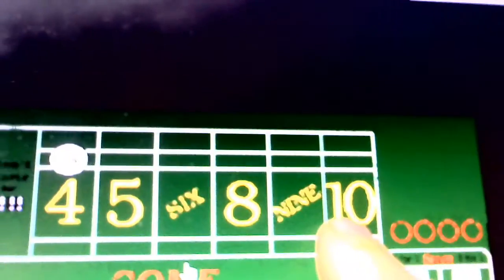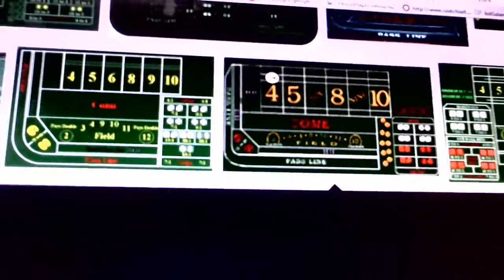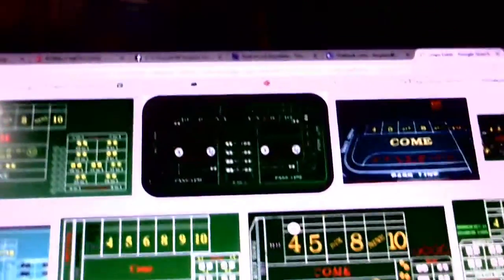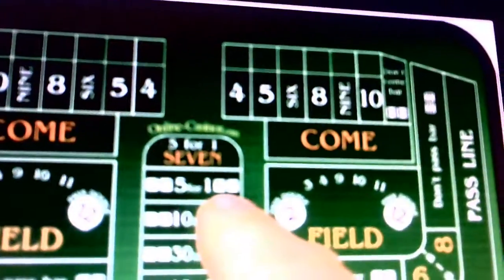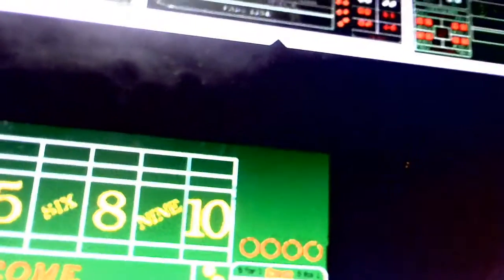OPEN A GE MATRICAL TREE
GEMATRIA PYTHEGORIAN NUMBERS A MIX AND TALK OF OBLIGATION..UNCANNY HOW FIVE AND NINE MEET..AS 59 59 ON THE CLOCK ONE LINKS AND ONE RESTARTS. YET IT IS THE SPLIT IN THE SECOND BEFORE THAT HOLDS THE TAIL OF THE LAST MINUTE..LETS MAKE IT FAIR...45 DEGREE TIME= 1/8TH NOT DEVIDED BY 60 BUT 90 DEGREE EXPRESSION IS 1/4 SO I USE 90 SECONDS WITH THE SMALL ARM IN RED THUS 180 SECONDS 3 MINUTES 57 IS THE NUMBER THE EYE OPENS ON